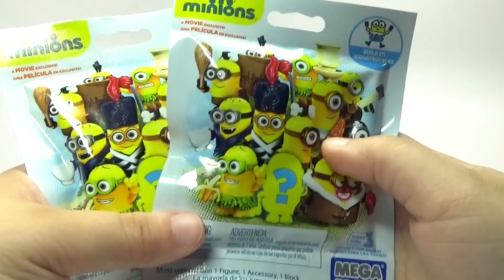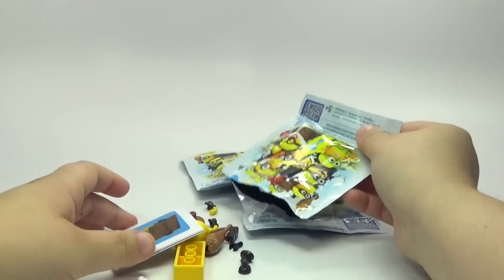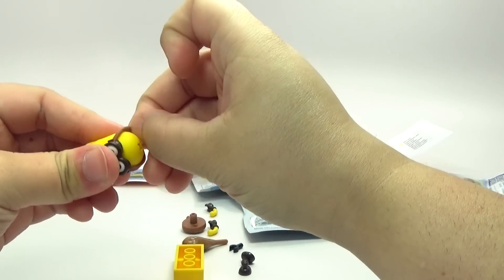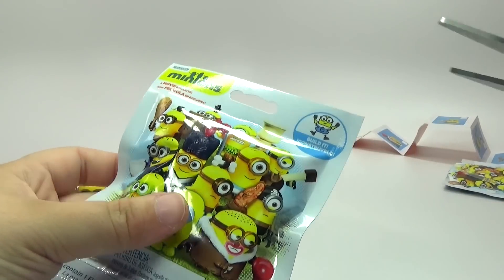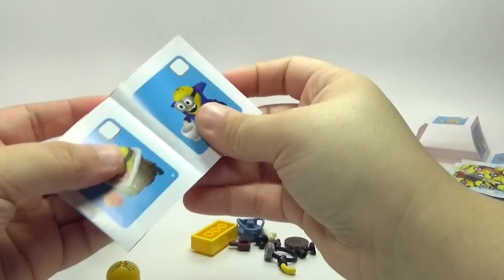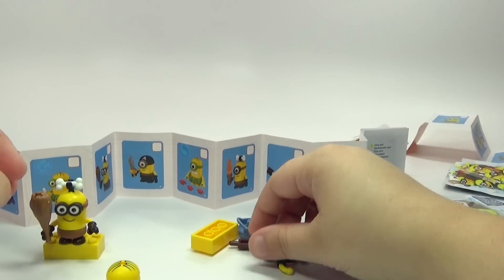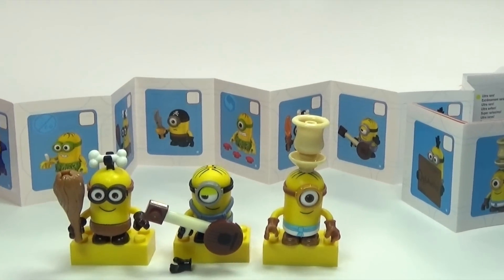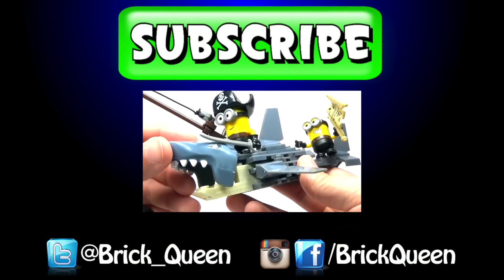MINIONS Series 3 Mystery Packs Surprise Opening - BrickQueen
Say bello! to the Buildable Minions Blind Packs Series III by Mega Bloks Minions! Now you can recreate your favorite Minion moments with Kevin, Stuart and Bob in outfits seen throughout the film! They each have their own special accessory and come in a blind pack, so you never know which one you will get. You can customize your Minions and mix and match clothing, goggles, accessories, even arms and feet!

Features:
Twelve mystery buildable Minion character figures that you can customize with interchangeable accessories, sold separately
Each Minion comes with distinct, highly detailed features and movie-based themes to collect
Combine with other Mega Bloks Minions playsets to build your own Minion mischief!